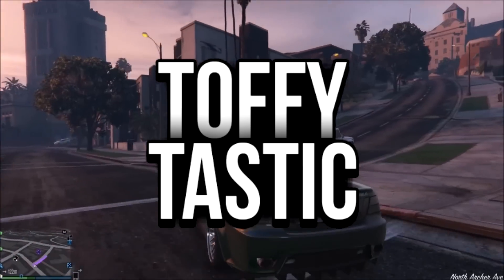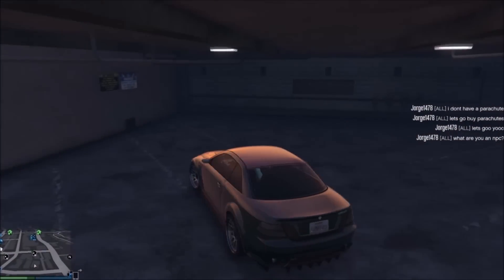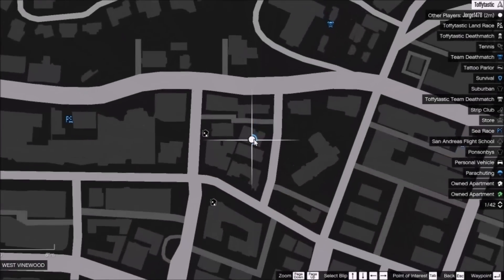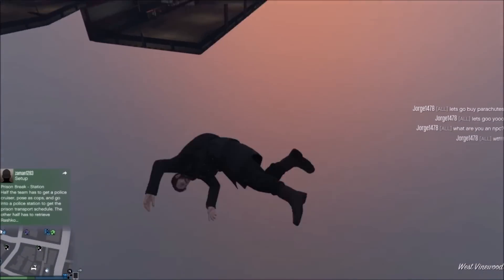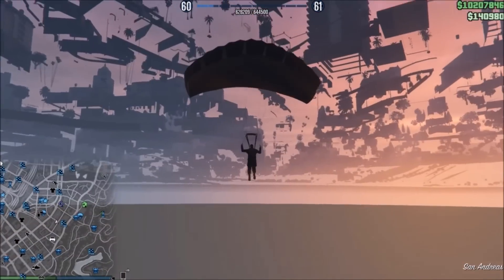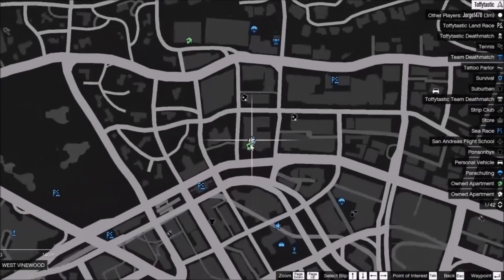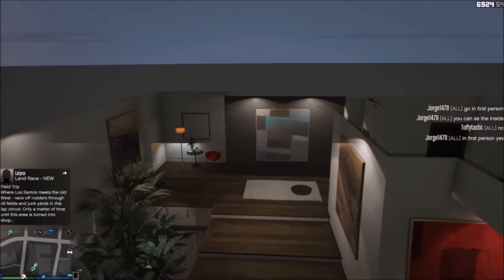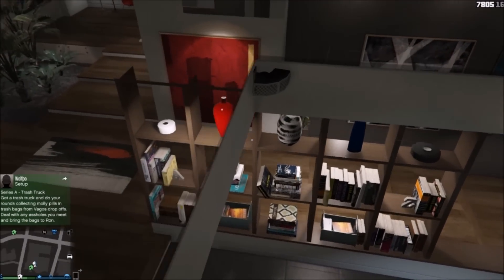GTA 5 Secret Locations: Underground Apartment Wallbreach Glitch (Online)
GTA 5 Online Secret online location allowing you to view the apartment from under the map!

For people that open this add me on steam: toffytastic